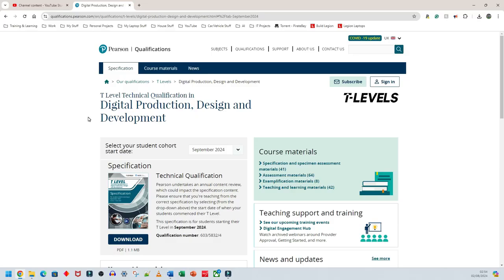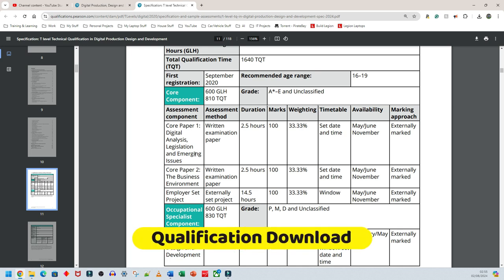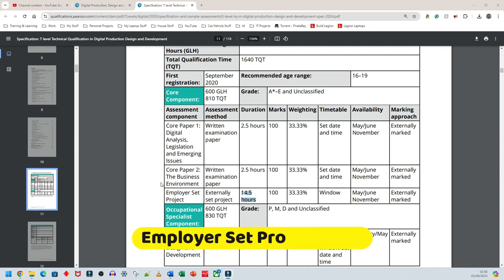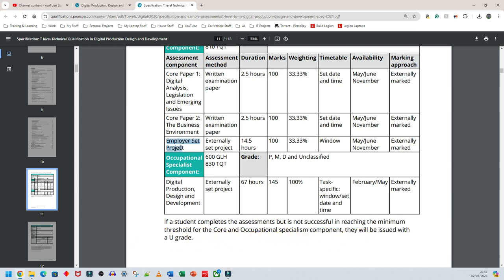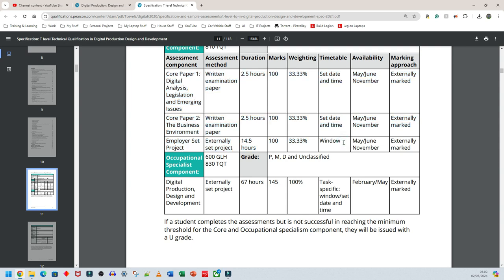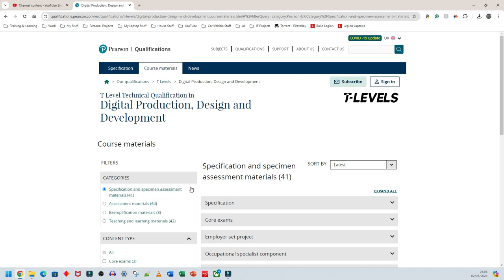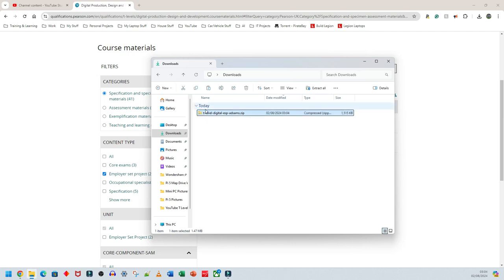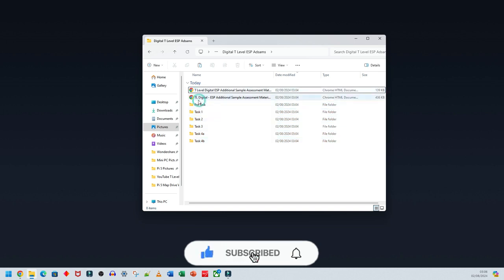T Level Digital Production, Design & Development Employer Set Project INTRODUCTION Part 01